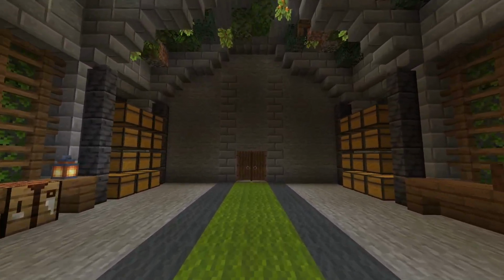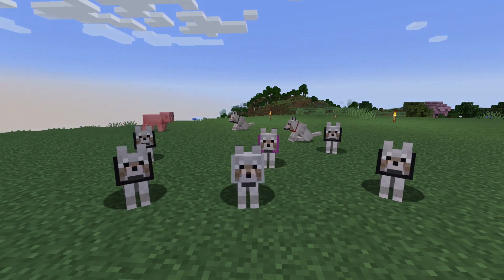Max__D's Let's Play: Ep 6 Surprises in the basement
Made for the Minecrafter that likes to have fun!

You just never know what you're going to find when you dig around in the basement!

We make a XP farm and have a night out with the boys!